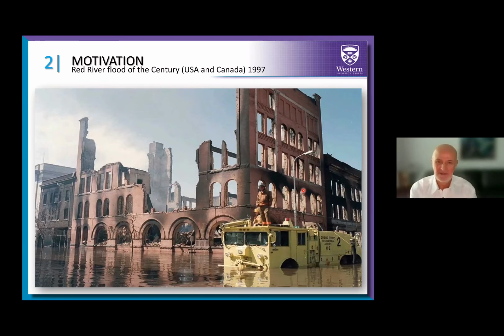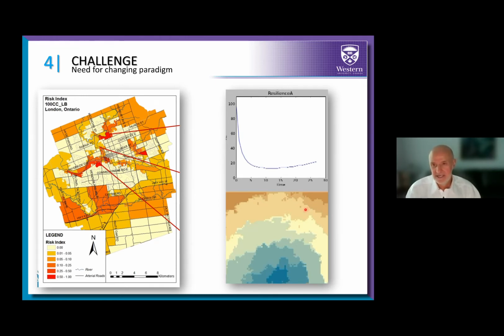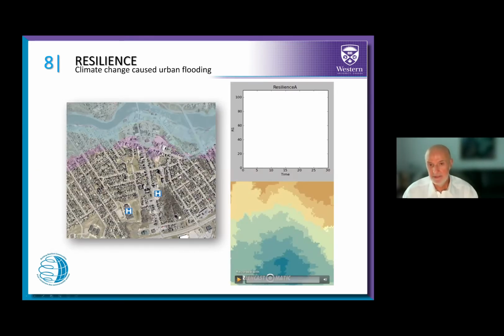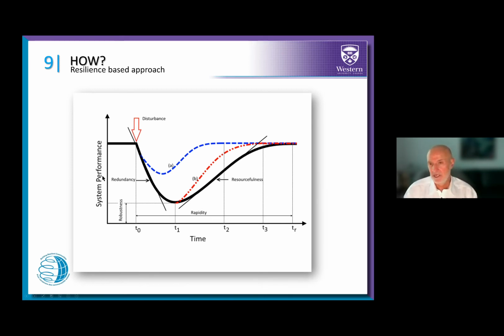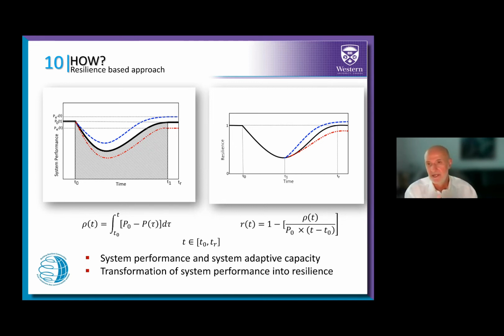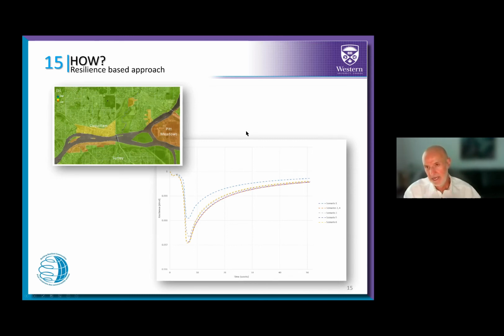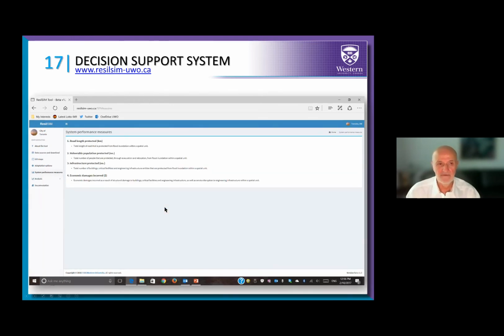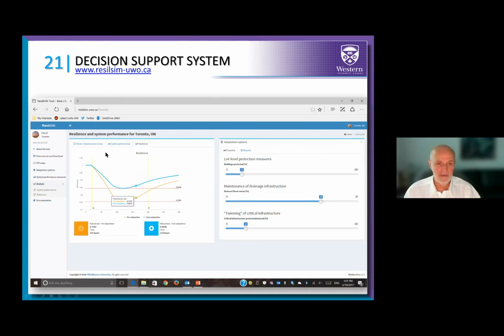Resilience Criteria for Urban Flood Decision-Making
Keynote presentation (virtual) at the "5th International Forum on Urban Flood Control and Drainage Capacity - IFUFC 2021" organized by Yangtze Institute for Conservation and Development, December 9-10, 2021, Shanghai, China.